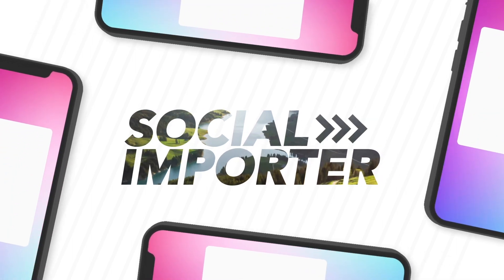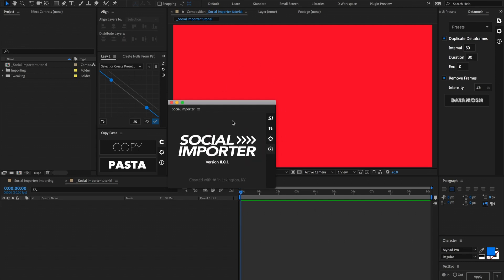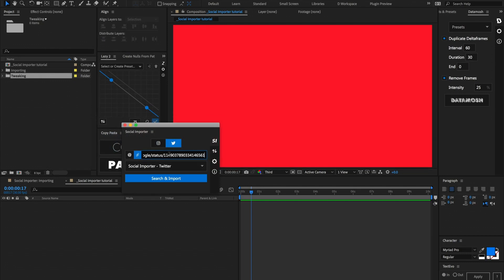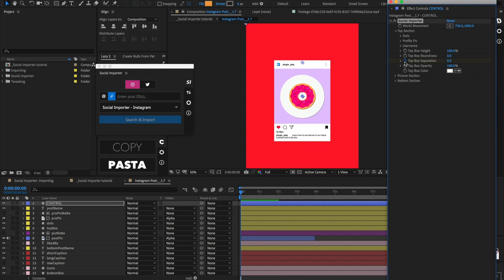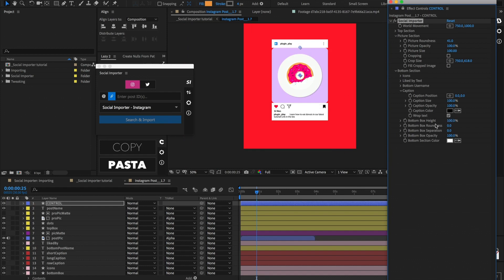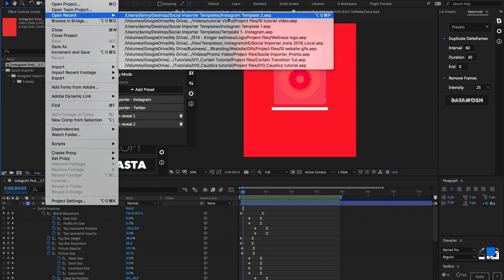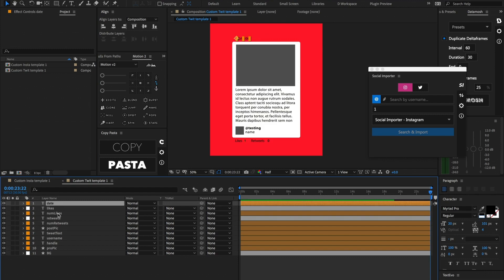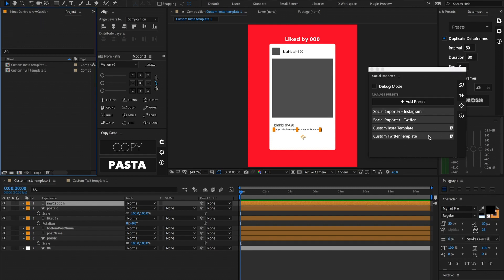Social Importer for After Effects Tutorial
Easily import Instagram and Twitter content directly into After Effects, with a powerful set of customizable built-in presets and the option to add your own.